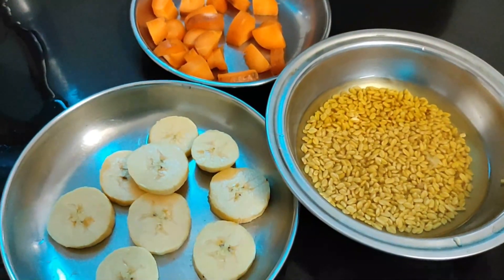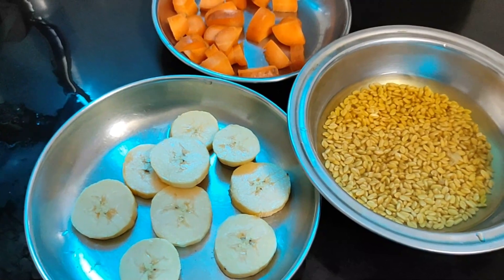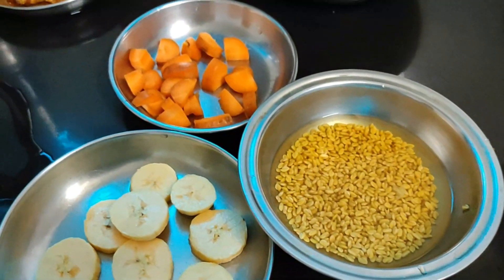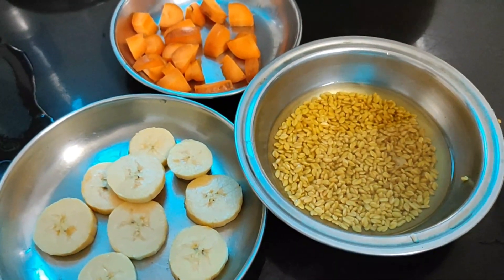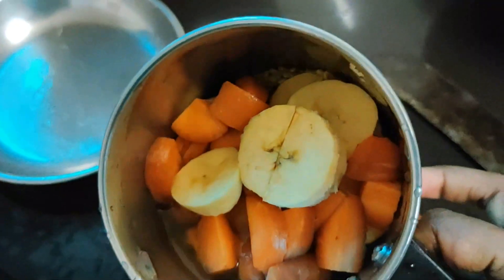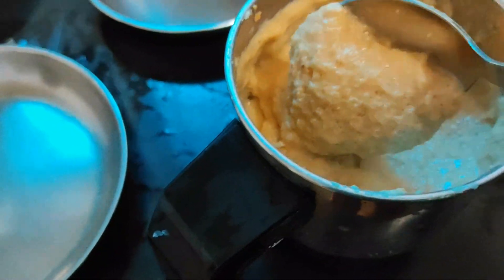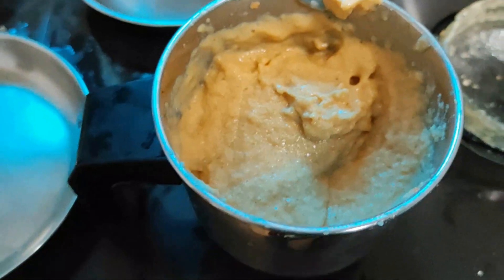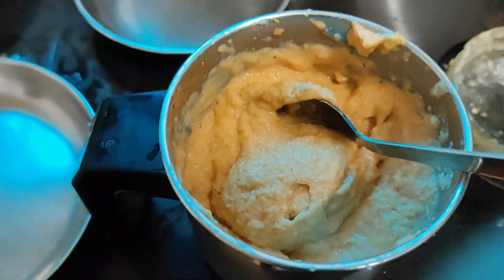ഒരേ പോലെ ഉള്ള് കൂടാനും മുടി Smooth ആവാനുംlonghair besthairpackforhairgrowth Growth challenge week2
Hi Guys.

Query Solved

* Hair care
* Hair fall solution
* Natural  hair pack
* Hair care malayalam
* Hair care tips
* Hair packs
* Hair thickness tips
* Long hair tips
* Hair care remadies
* Smooth  hair tips
* Dandruff solutions
* Hair Smoothing
*Best hair growth tips malayalam
*long hair tipd and tricks
* thick hair tips malayalam
* Fast Hairgrowth tips
*Simple Haircare
*Dandruff solutions
*uluvapackvideo
* longhairtips
*best hair fall solutions
* simple dandruff treatment
* best haircare malayalam
* haircare series
*white hair solutions
*tips for long thick hair
* thickness improving tips
*longhairtips malayalam
* uluvahairgrowthpacks
* dandruff remady
* best hair pack for hair growth
* fast hair growth tips